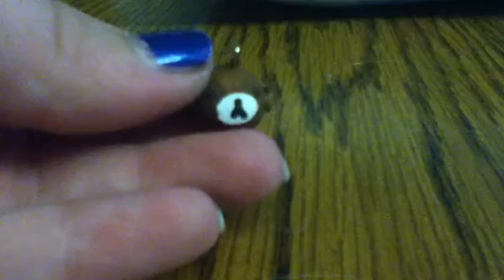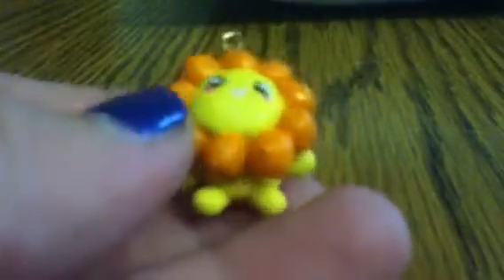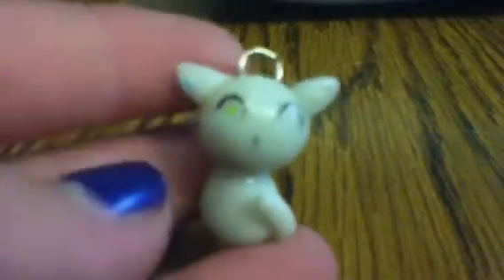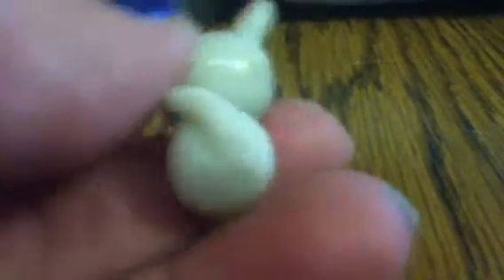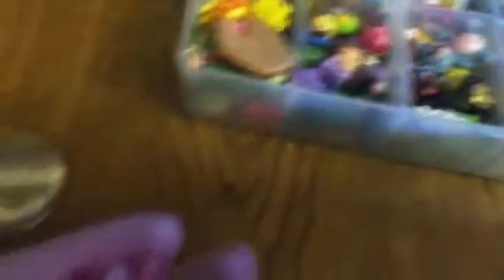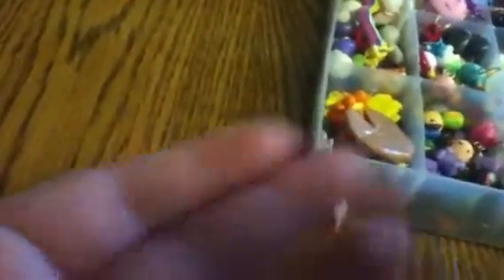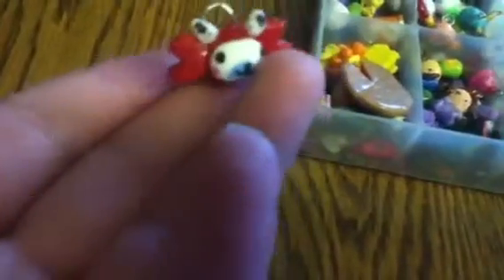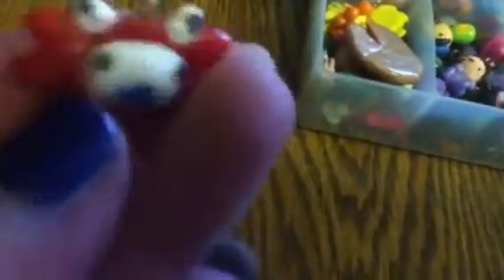Contest entry for Craftyreptilelover